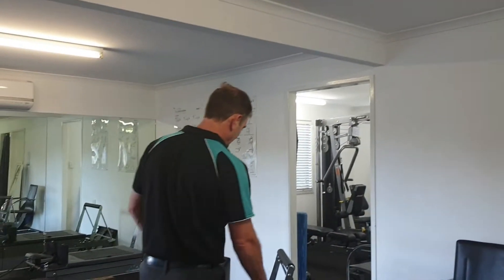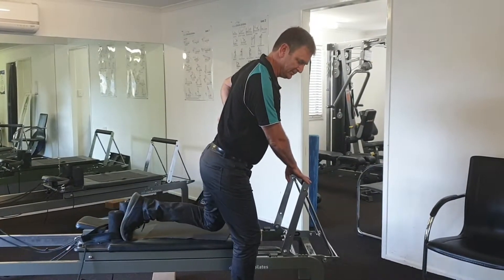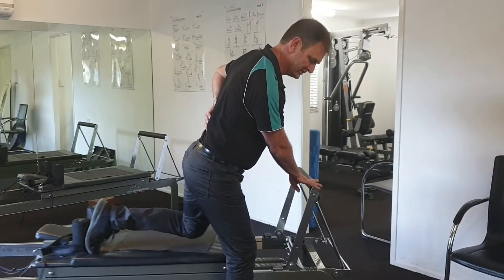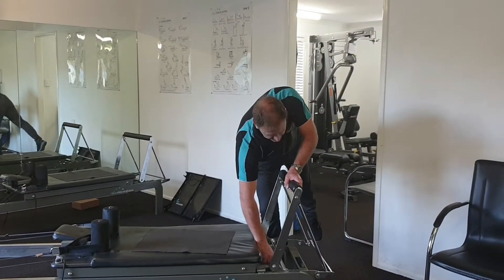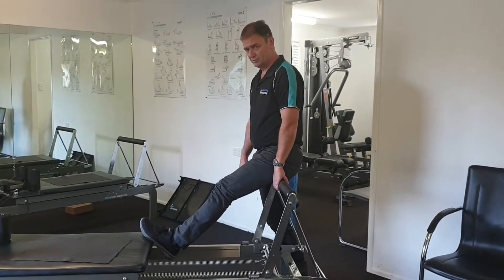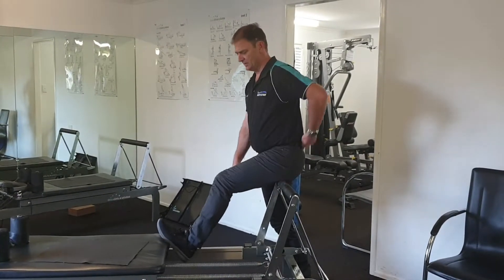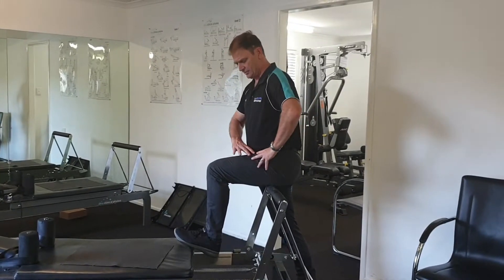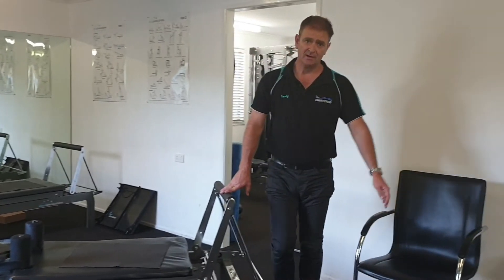Progression of Hip Strengthening - LOGAN PHYSIO